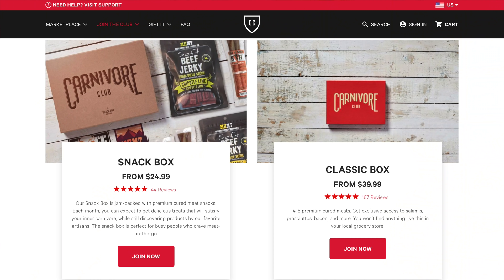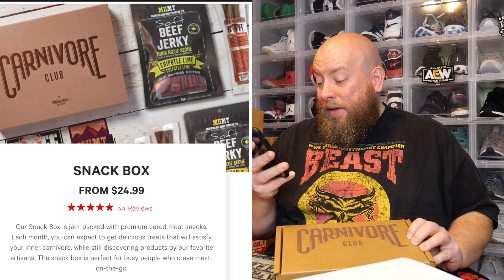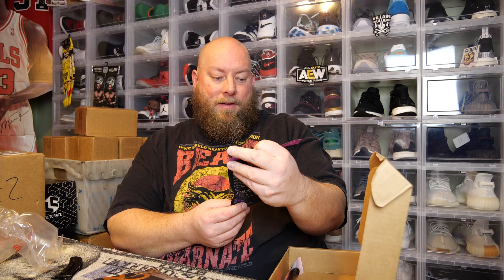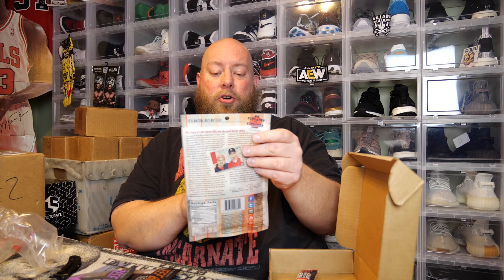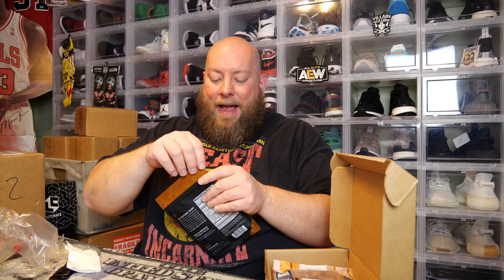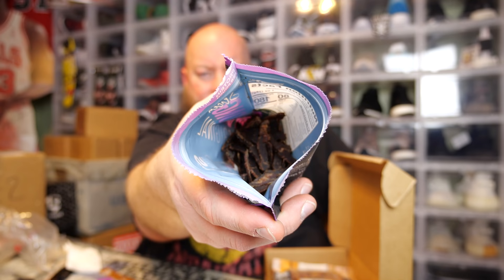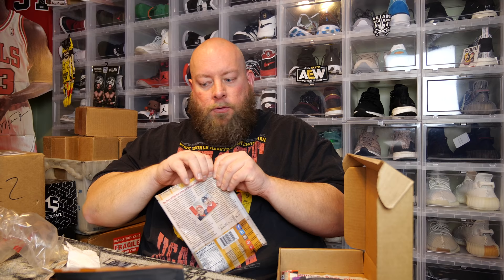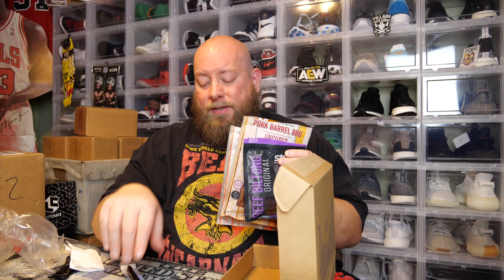Average Guy Taste Testing the FINEST BEEF Jerky in the world courtesy of the Carnivore Club Box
Carnivore Club:
- worlds first cured meat of the month club delivered straight to your door
- available monthly, bimonthly and quarterly and many gifting options available
- get to try unique recipes and styles of charcuterie: italian, spanish, french, german, south african
- 4-6 items per month, different artisan each month
- each month's box includes a meat-eater's handbook with details about the artisan and products, as well as recipes and pairings
- Carnivore Club gives you exclusive access to small artisans that take pride in the purchase of ethically treated and locally sourced animals
- Carnivore Club works with artisans that are always trying out new recipes and flavor profiles to add their own personal touch to their products

**Box was provided by Carnivore Club for this video.  NO monetary compensation was provided for this video, it is just an average guy taste testing awesome Jerky on a YouTube channel.**
***All views and opinions are my own***

Clint Miller
484 E. Carmel Dr. #127